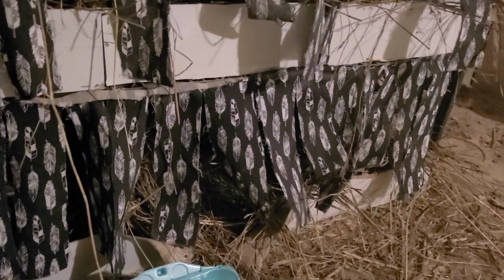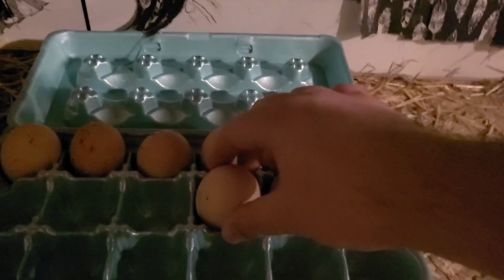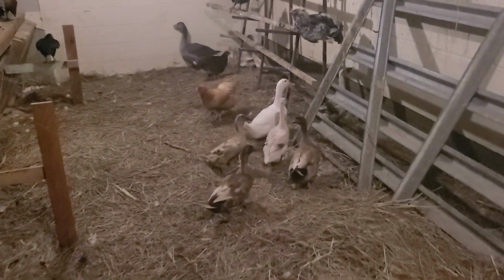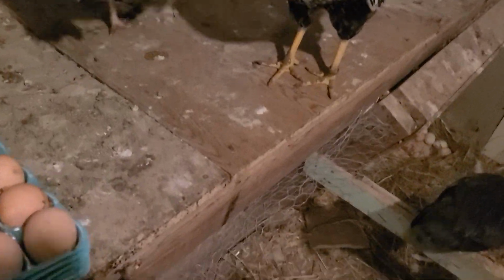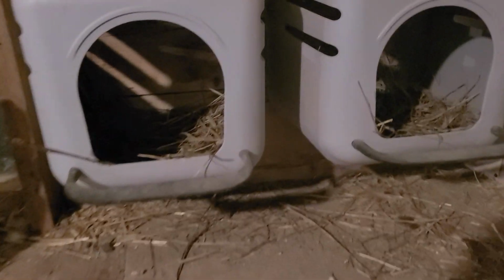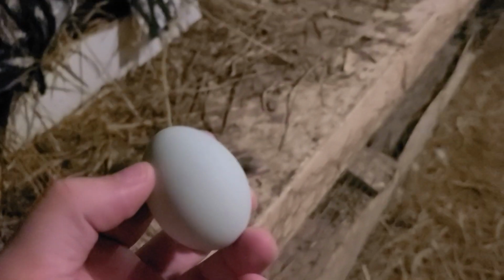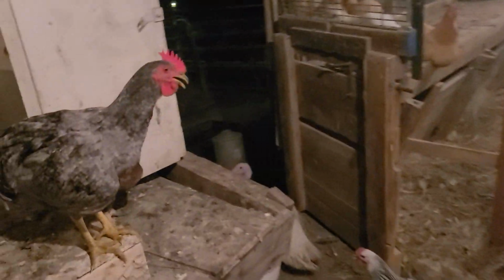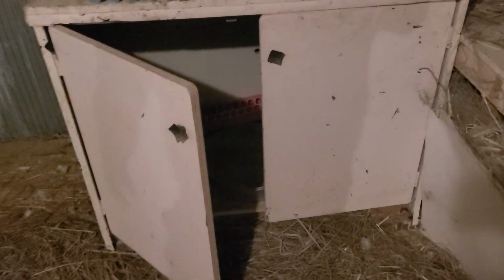Signs: Russell M. Nelson - "Time is Running Out"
April 2019 General Conference
Sunday Morning
Russell M. Nelson - “Come, Follow Me”

D&C 88: 95-98

95 And there shall be silence in heaven for the space of half an hour; and immediately after shall the curtain of heaven be unfolded, as a scroll is unfolded after it is rolled up, and the face of the Lord shall be unveiled;

96 And the saints that are upon the earth, who are alive, shall be quickened and be caught up to meet him.

97 And they who have slept in their graves shall come forth, for their graves shall be opened; and they also shall be caught up to meet him in the midst of the pillar of heaven—

98 They are Christ’s, the first fruits, they who shall descend with him first, and they who are on the earth and in their graves, who are first caught up to meet him; and all this by the voice of the sounding of the trump of the angel of God.

1 Thessalonians 4: 16–17

16 For the Lord himself shall descend from heaven with a shout, with the voice of the archangel, and with the trump of God: and the dead in Christ shall rise first:

17 Then we which are alive and remain shall be caught up together with them in the clouds, to meet the Lord in the air: and so shall we ever be with the Lord.